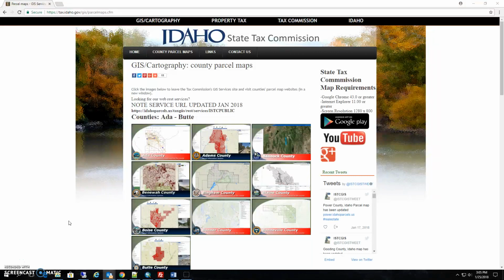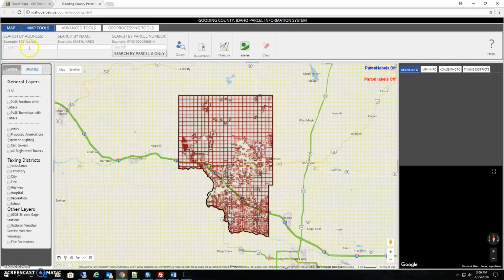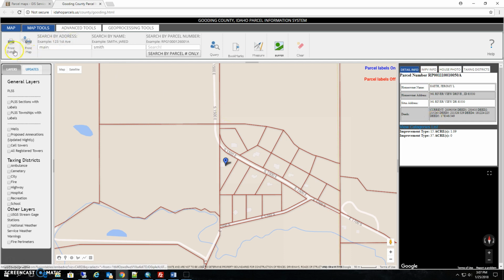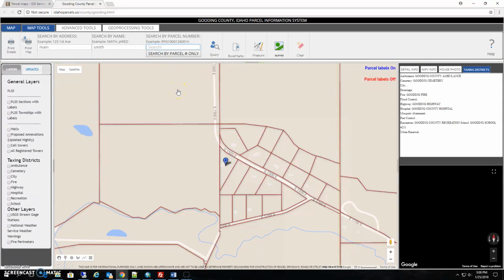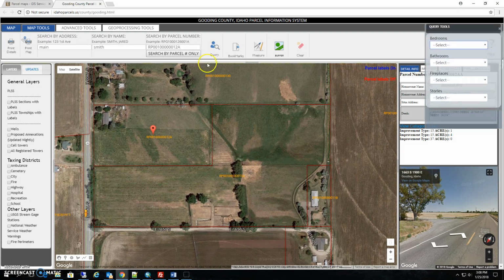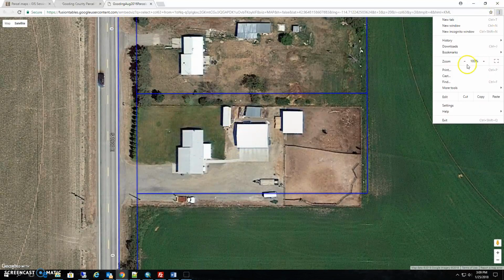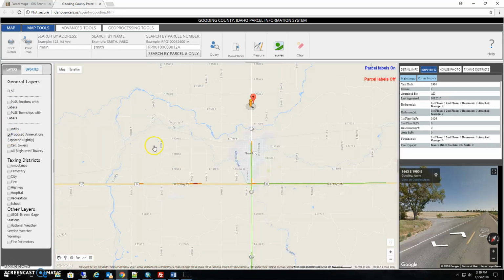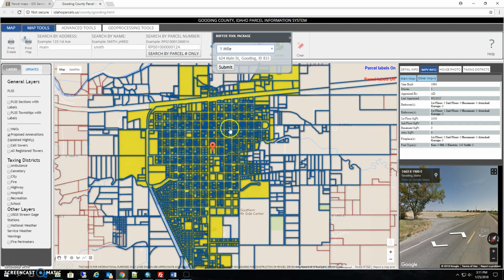How to use the Parcel Information System